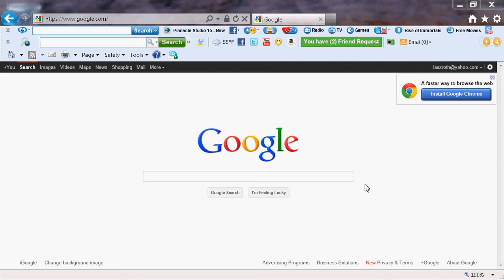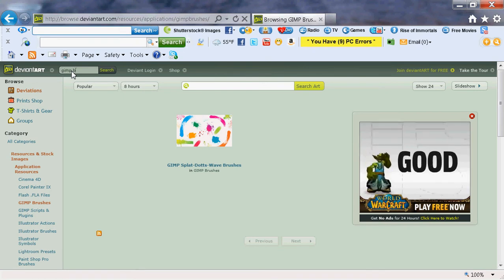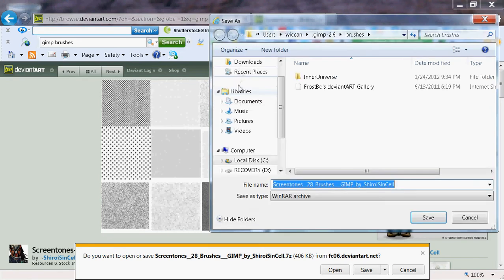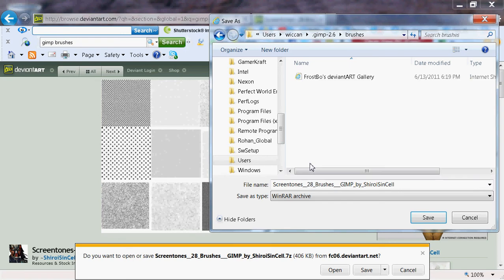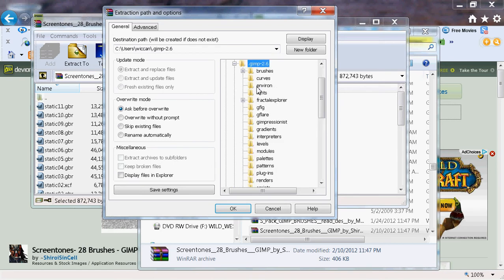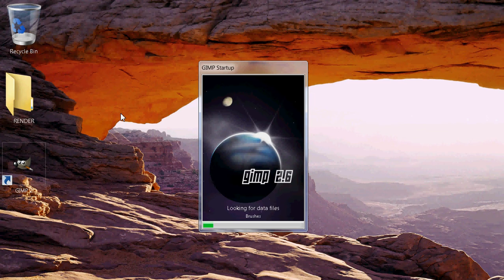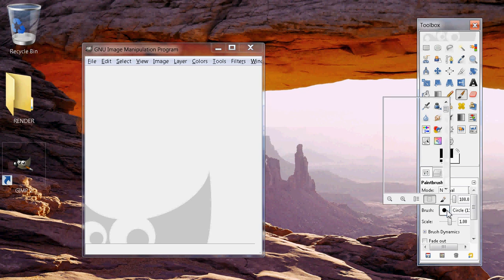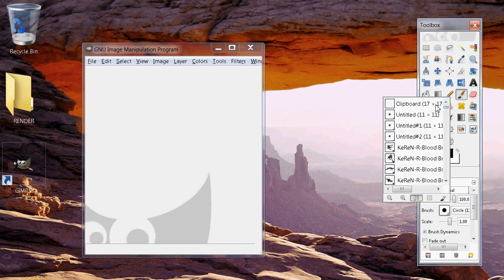gimp 2.6 how to download brushes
Hello & welcome to me NEW video! tonight i'll show YOU how to install/download new brushes for gimp 2.6 :) all of my videos are easy to undertand & easy to follow. if you have any questions i'll be glad to help you on your project, after all am a graphic designer ^.^

if you want work done by me sorry thats not for free, but the tutroials sure are :) i'll post some of my art work which i did myself, i didnt copy no one nor did i use anyother work of theirs...there all of my hard work i put into them which hope you like :) Please rate & SUB to me thanks.

Coming Soon, Gimp Beats Photoshop series.